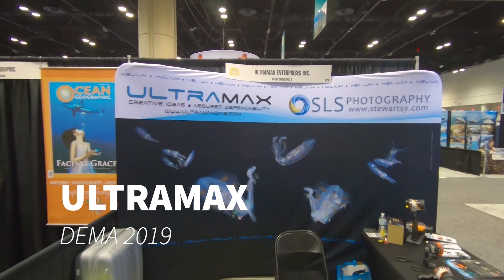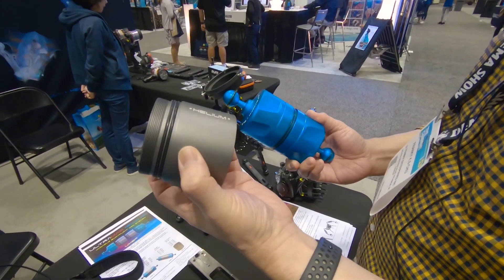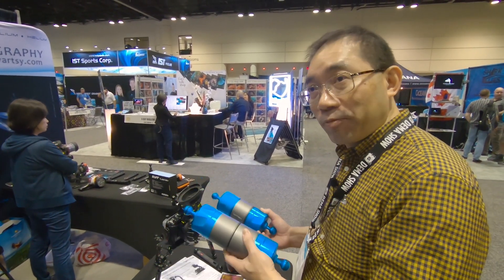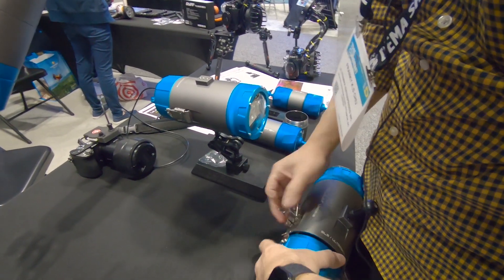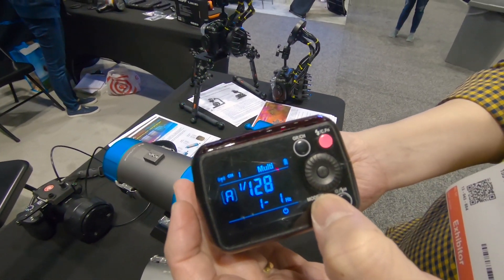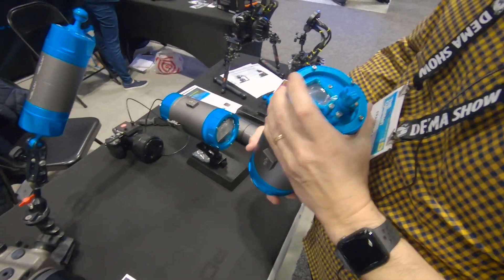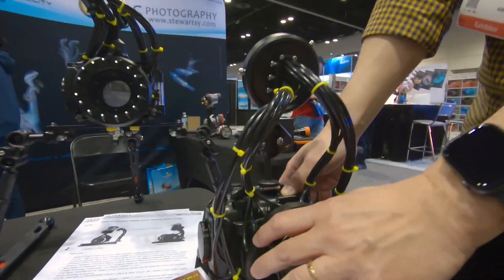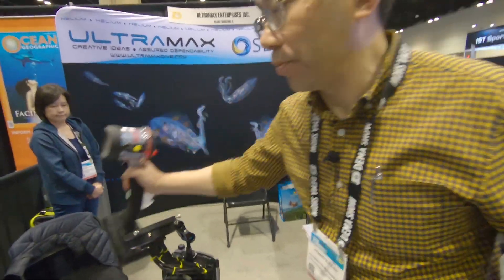DEMA 2019 Coverage: Part 4 – Ultramax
DPG Editor Andrew Marriott reports from DEMA 2019—the industry’s biggest dive show. Here, he pops in to the Ultramax booth for a look at their new buoyancy arms, strobe housing, and ring flash